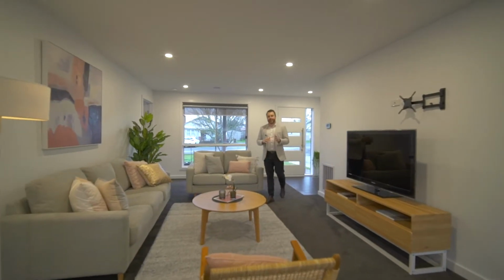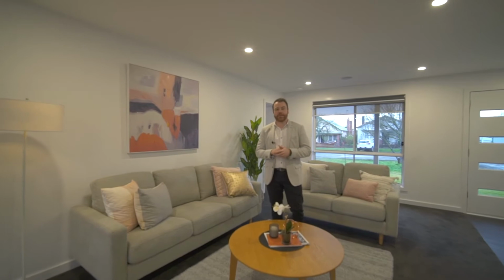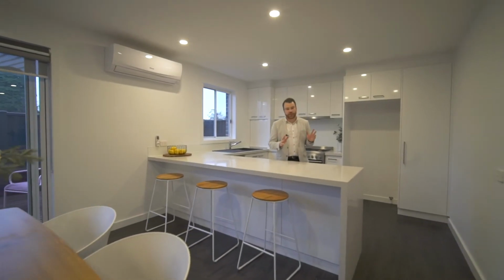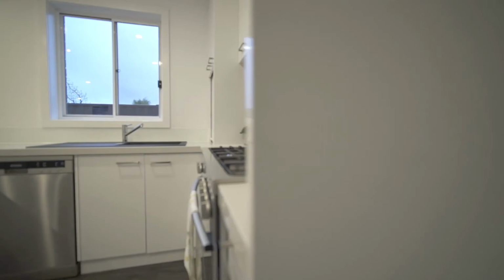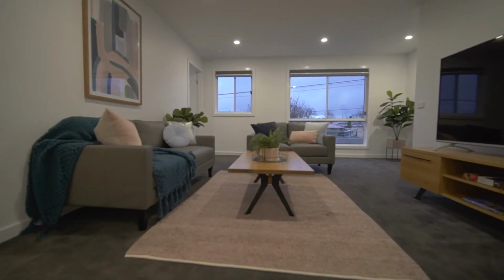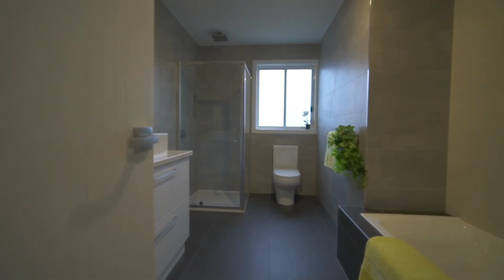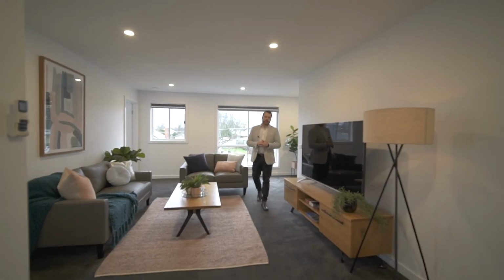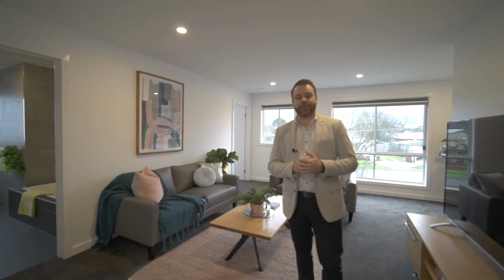1/703 Talbot Street, Redan